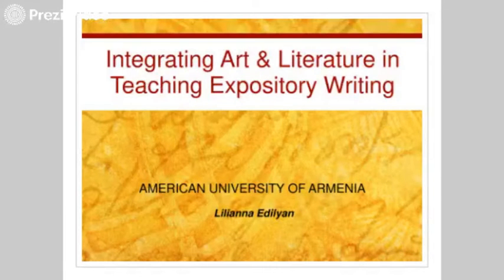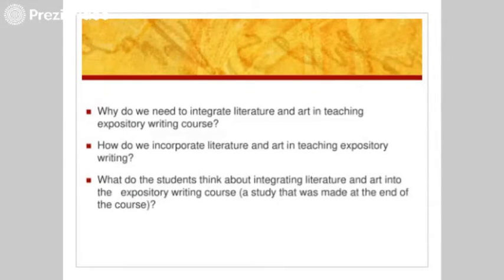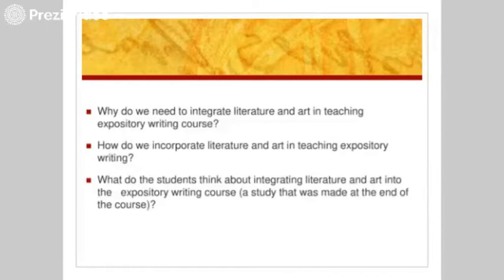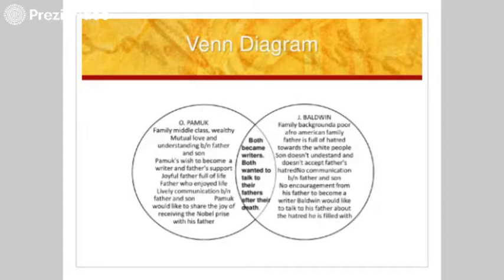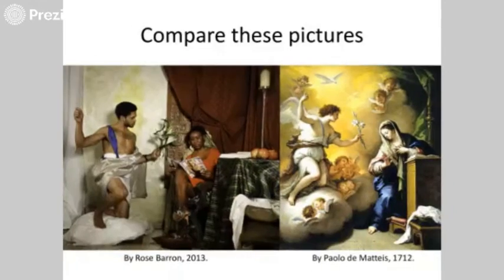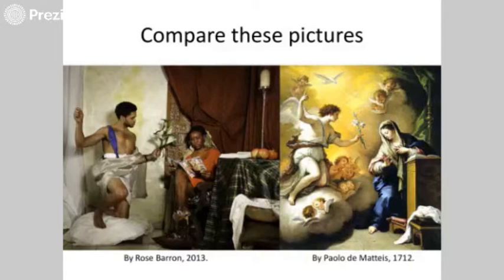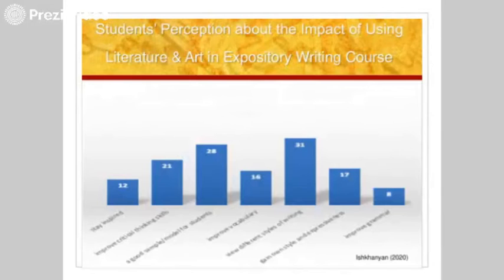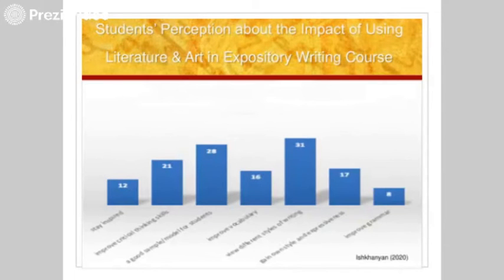Lillianna Edilyan Teaser TF Colloq 20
Lillianna Edilyan gives an overview of her upcoming talk at the TFColloquium2020.